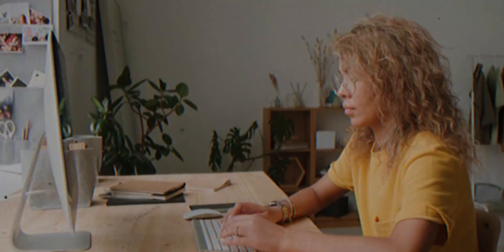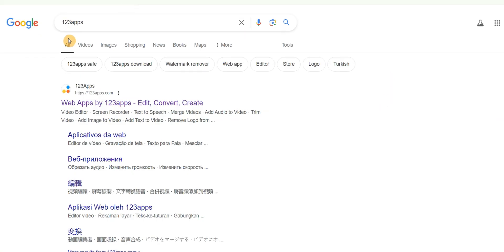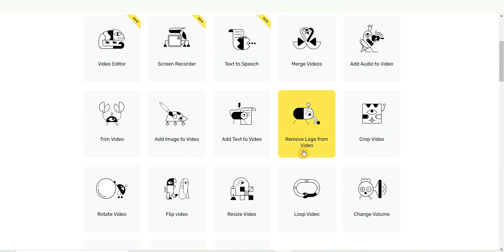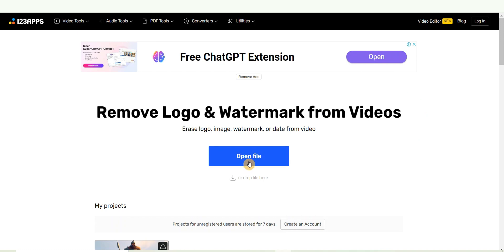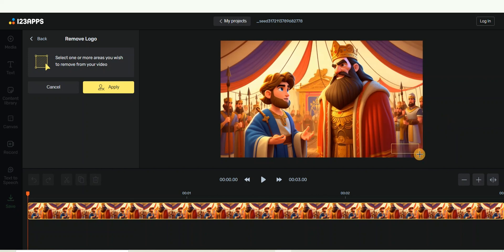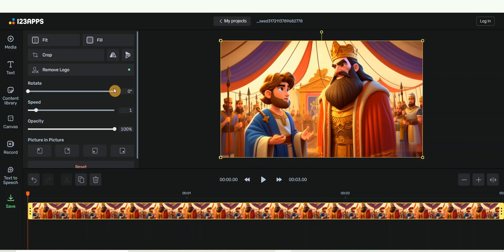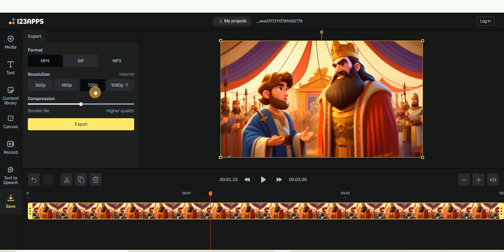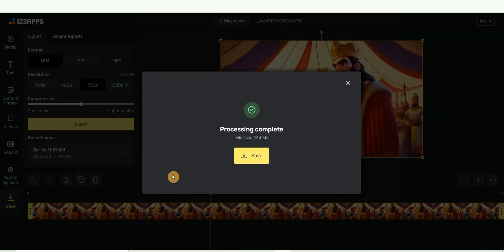How To Remove Watermark From Video (For FREE)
Are you struggling with how to remove watermark from video without spending a dime? In this video, I'll show you the best method to remove watermark from video ai using free tool.

Learn how to remove watermark from video online, how to remove watermark from videos without blur, and how to remove watermark from any video effortlessly.

Whether you're looking to remove logo from video, how to remove watermark from video filmora, or remove watermark from TikTok videos, this guide has got you covered.

Discover one of the top video watermark remover tools, including how to remove watermark from video for free. After watching this video, you might not even need any tutorial on how to remove watermark from video capcut, and remove watermark from video after effects. Or even trying to find out how to remove watermark from video canva, remove watermark from video davinci resolve, and even how to remove watermark from topaz watermark.

With this free video watermark removal tool, you can remove watermark from video app free, access a free online watermark remover, and remove watermark from video without software.

Perfect for video editing enthusiasts, this tutorial covers how to remove video watermark using the best watermark remover online free, and even if you want to learn how to remove watermark from video premiere pro, After watching this video, there might not be any need for that.

Don't miss out on learning how to remove watermark from videos, even if you want to learn how to remove watermark from video capcut PC. After watching this video, you will learn how to remove watermark from video for free.

This video also features a no software watermark remover, free video editing watermark removal tools, and how to remove logo from video at no cost.

Say goodbye to annoying watermarks and hello to seamless video editing with our step-by-step guide on how to remove watermark from video for free.

How To Create A Cartoon Animation YouTube Video For Kids Using Free AI Tools And Make Money

EARN $500 DAILY Using GOOGLE BARD AI FOR FREE *Simple Copy & Paste* - Make Money Online 2024

Use This Free Website And Create Unlimited Quote Coloring Book Pages Fast For Kdp In 10 Minutes